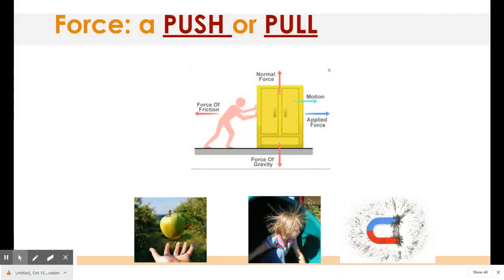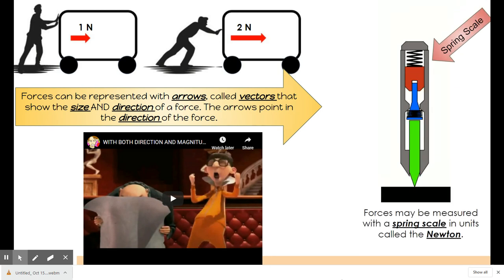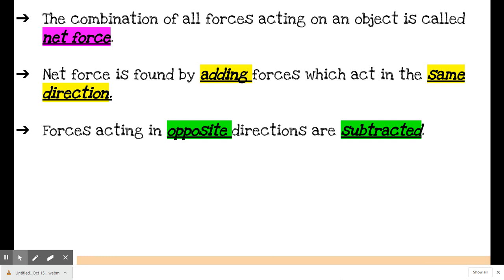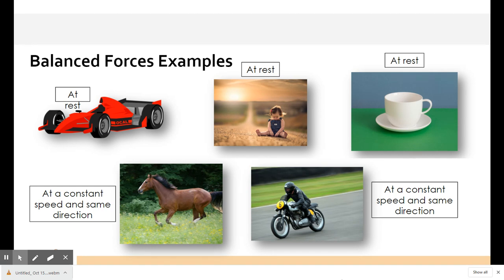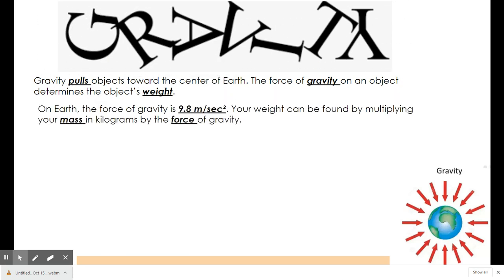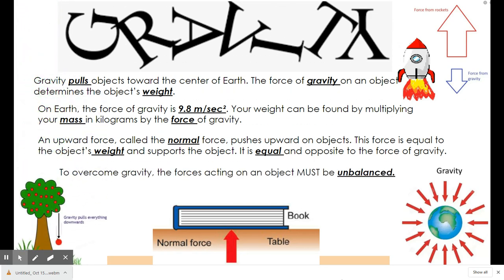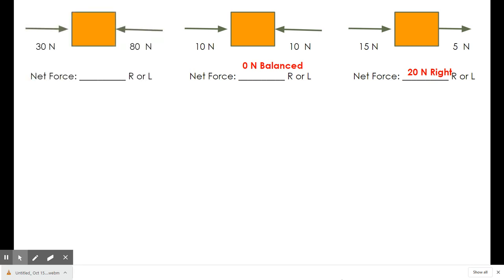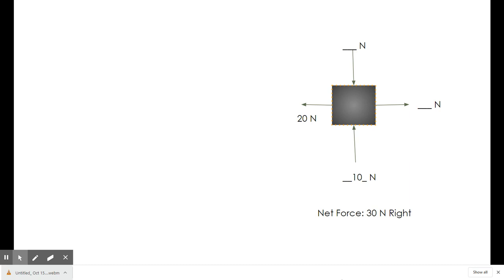Pushes & Pulls Video Notes